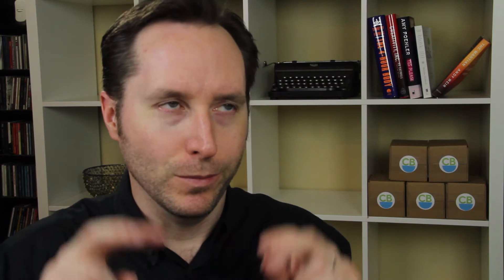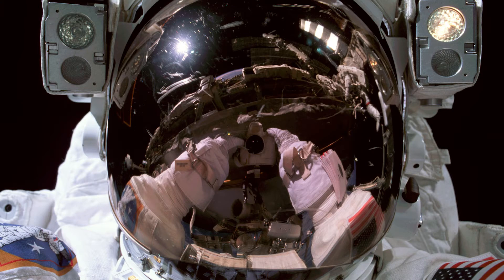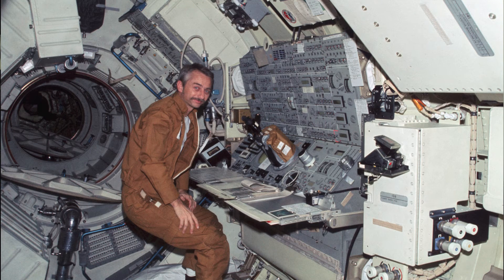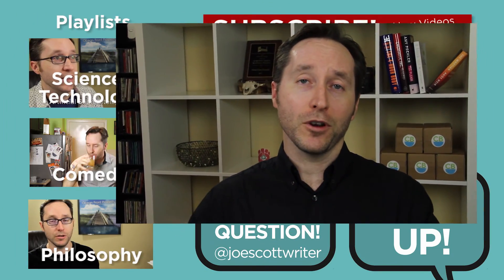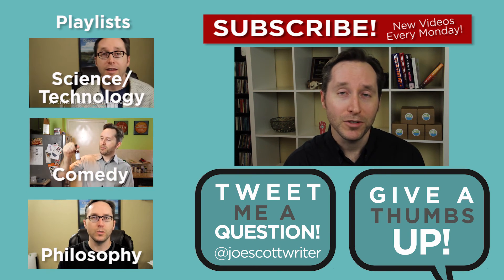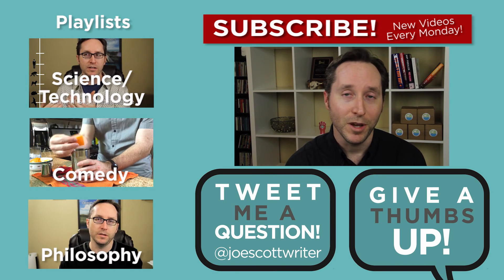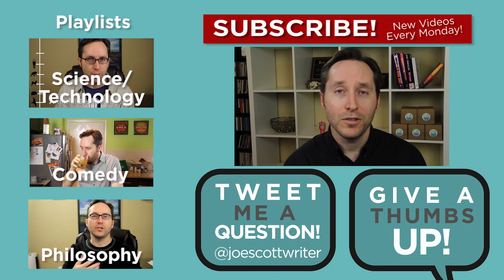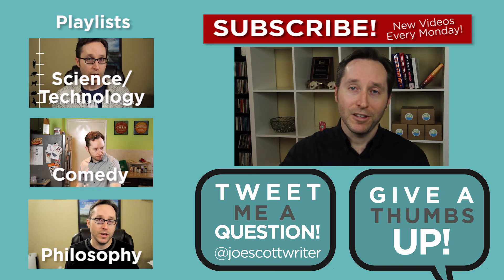5 MORE NASA Spinoff Technologies That Have Changed Your Life | Answers With Joe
NASA has created more world-changing technologies than could be fit in one video, so here's part 2 of my list of NASA technologies that have changed your life.

In this video:

Water filtration
Scratch-resistant lenses
Ear thermometers
Infrared cameras
Variable smoke detectors